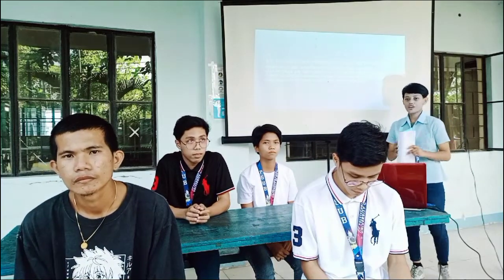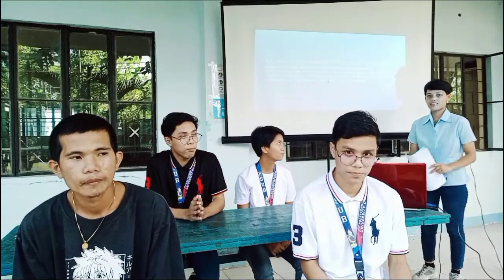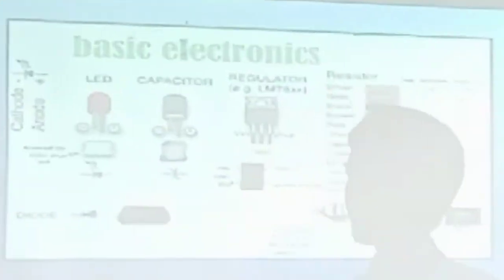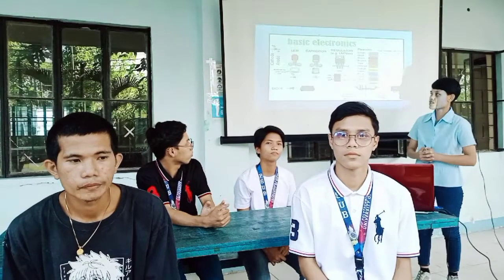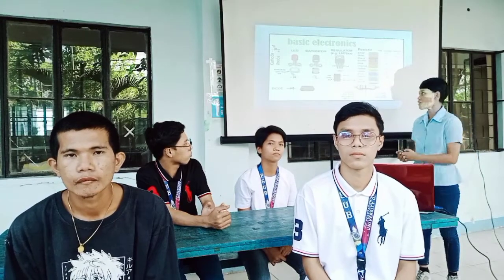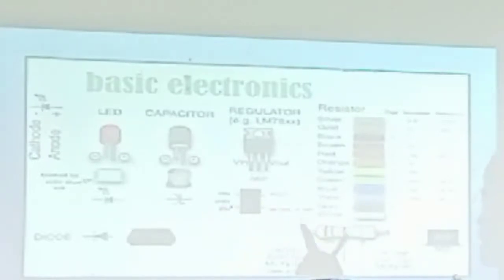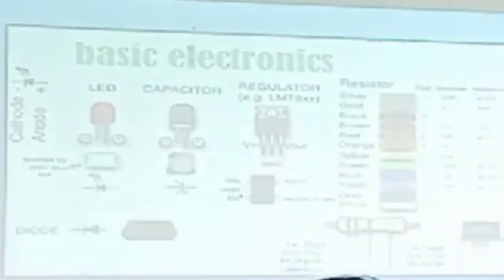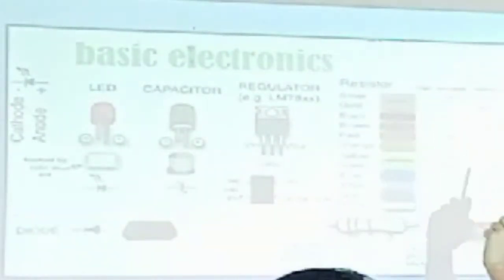Demo teaching in Electronics